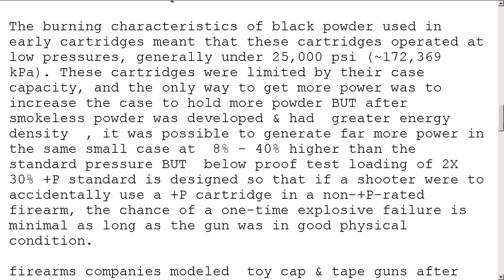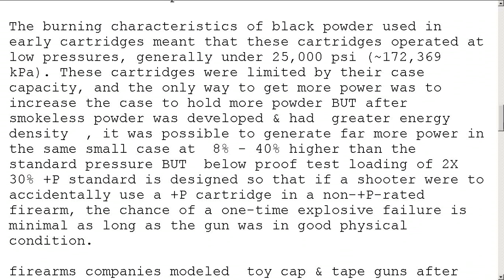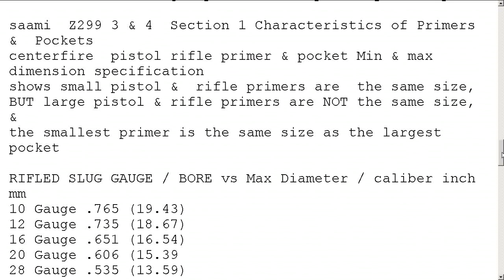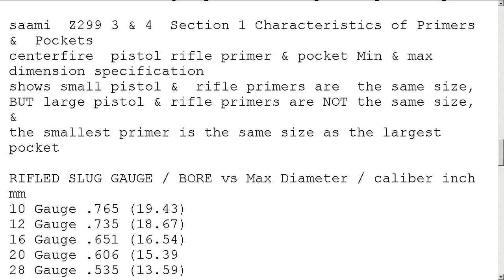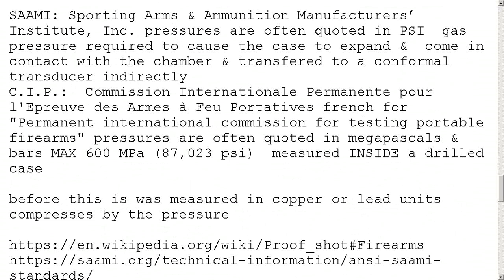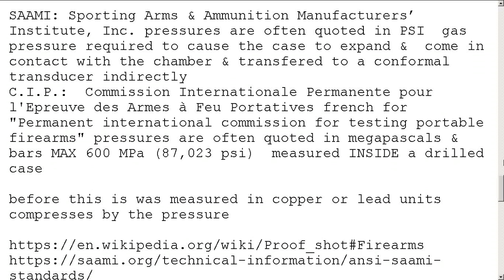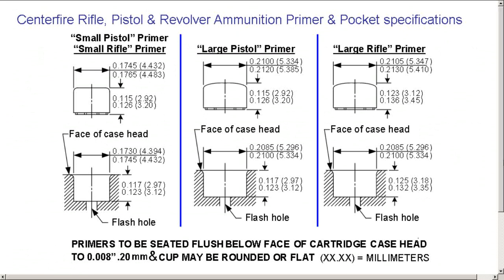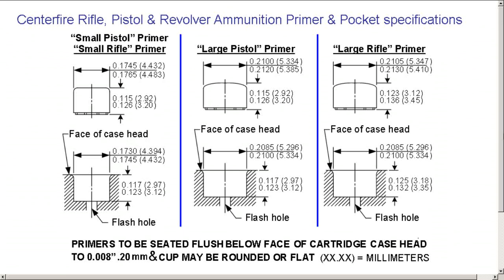saami specification centerfire pistol rifle primer & pocket Min & max dimension 2